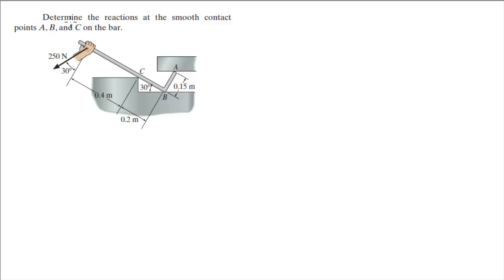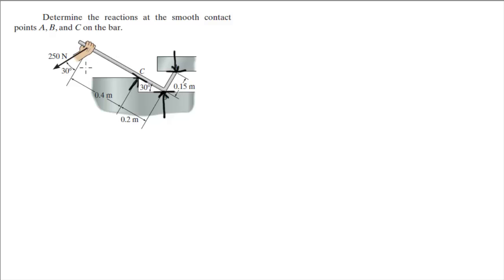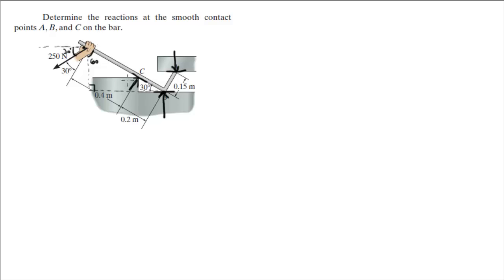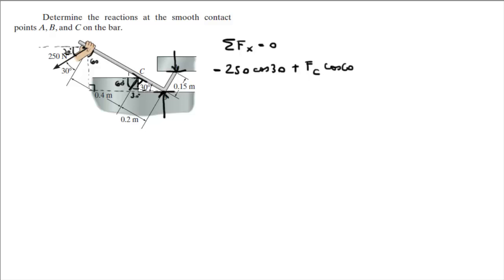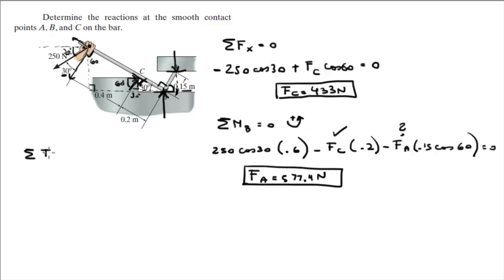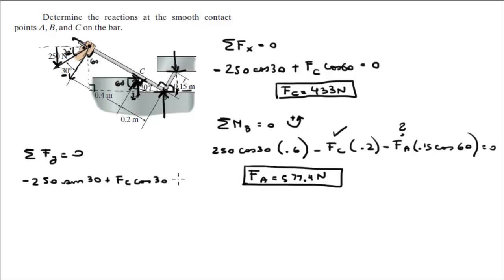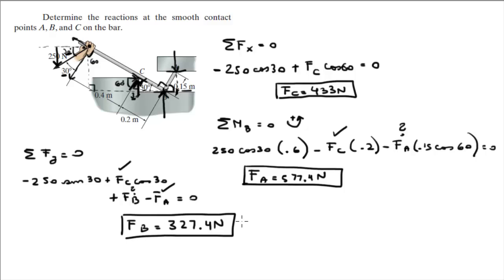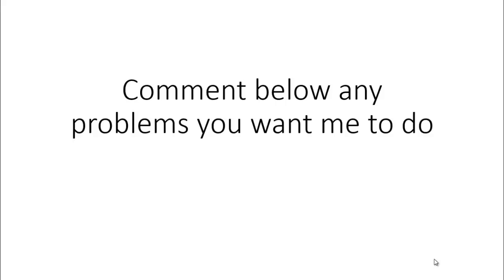Determine the reactions at the smooth contact points A, B, and C on the bar.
Determine the reactions at the smooth contact
points A, B, and C on the bar.